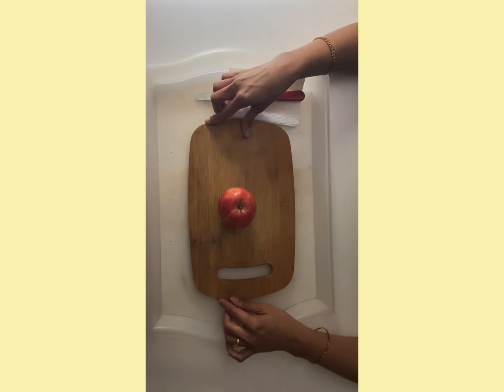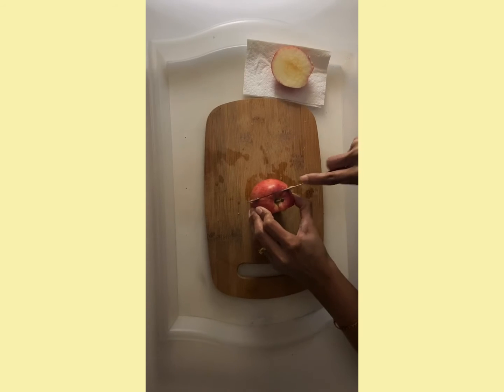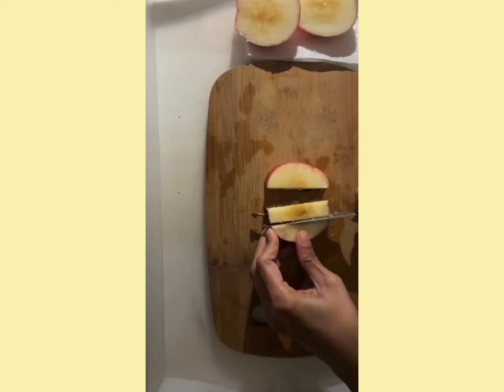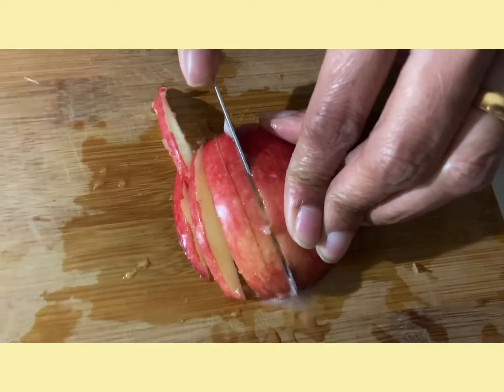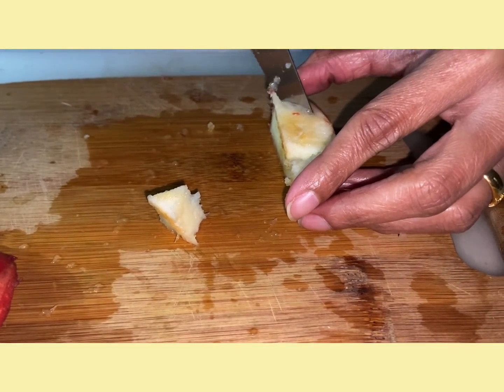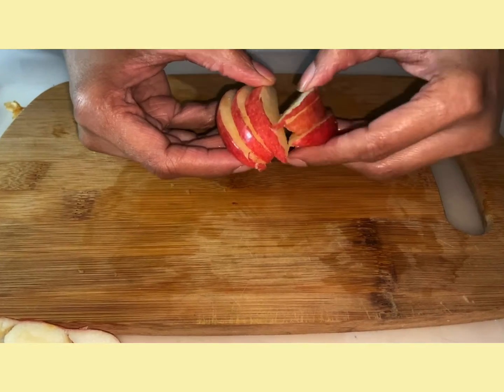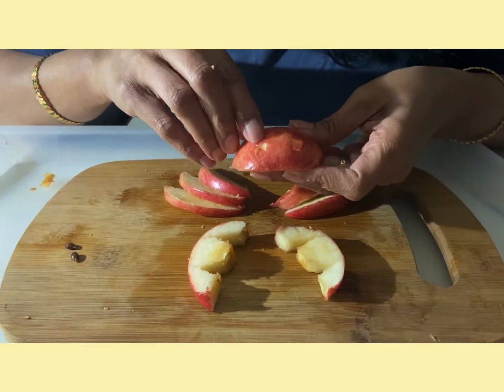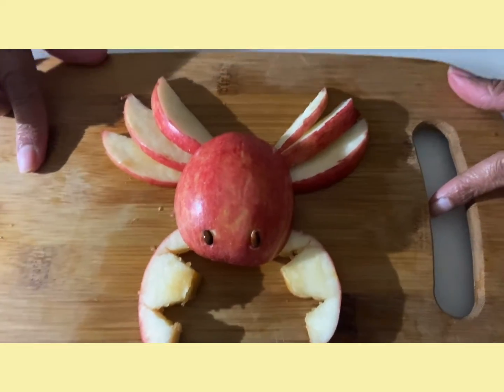Grab that Crab-Apple!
How to make a crab out of an apple!